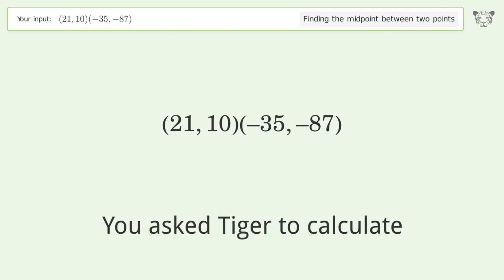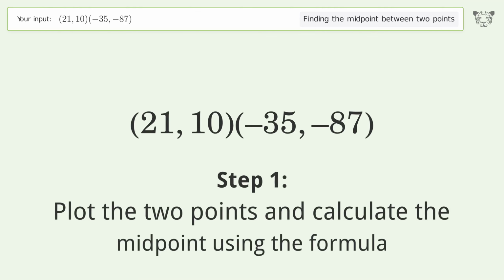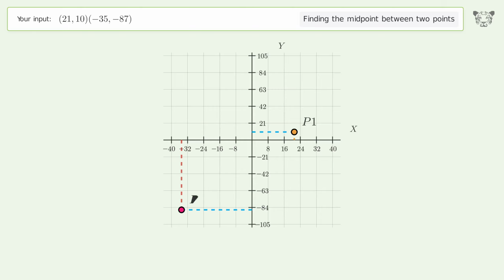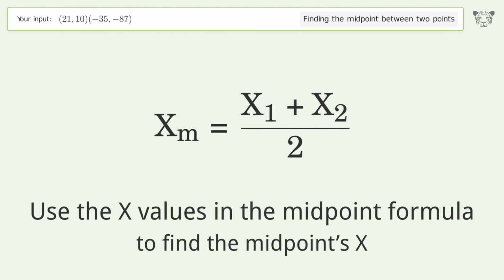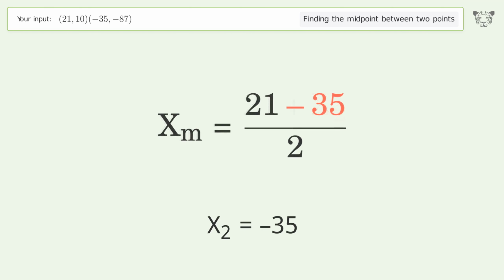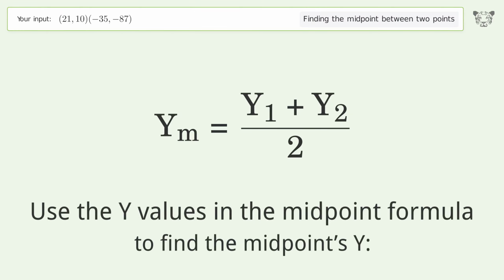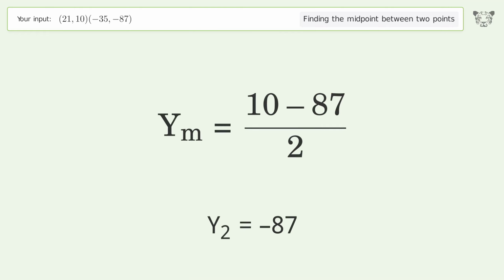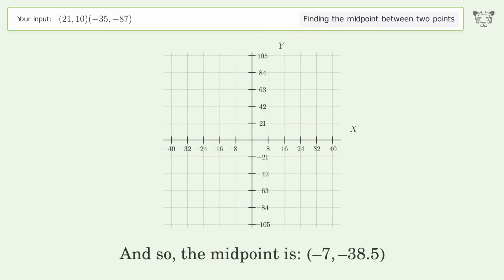Find the midpoint between two points p1 (21,10) and p2 (-35,-87): Step-by-Step Video Solution